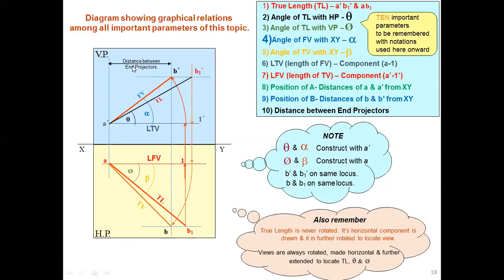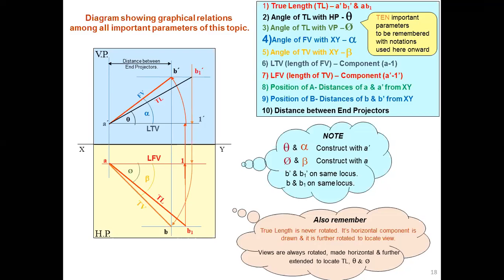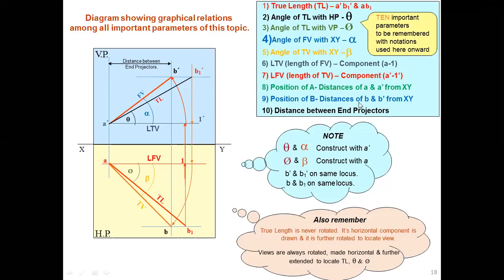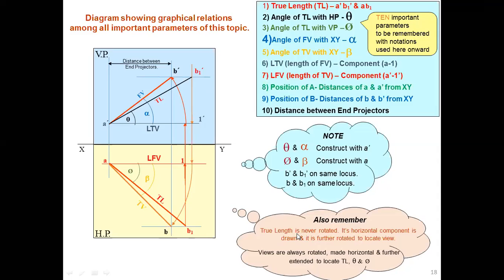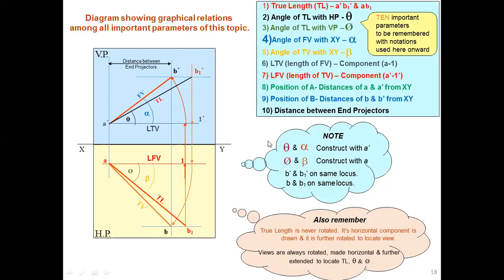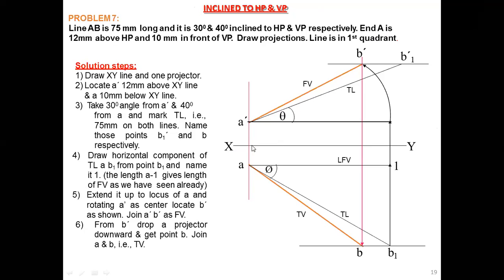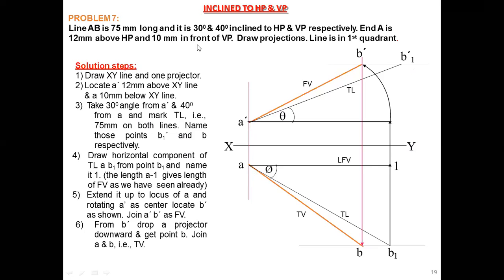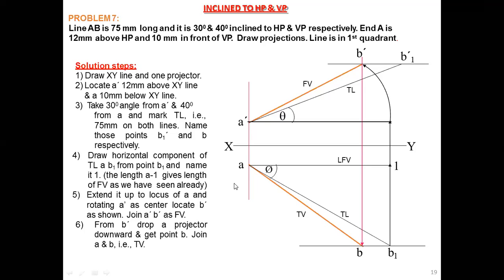Projection of Lines_2.1_Dr.Prashant S Humnabad_SIR MVIT, Bangalore